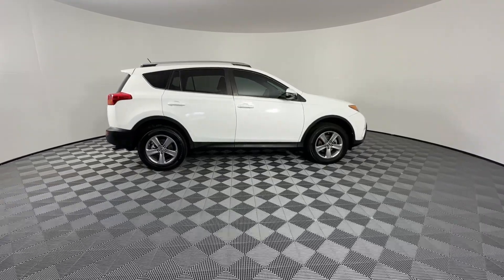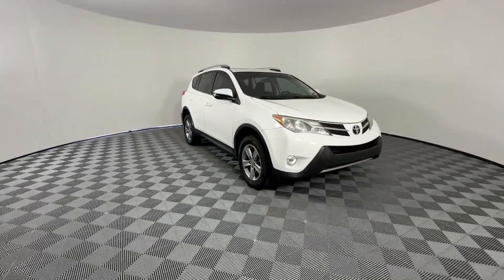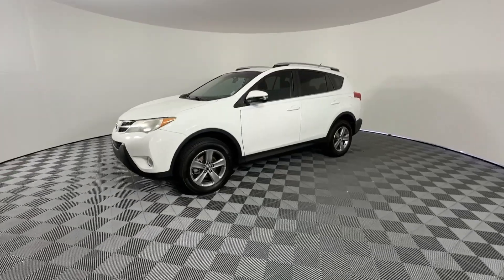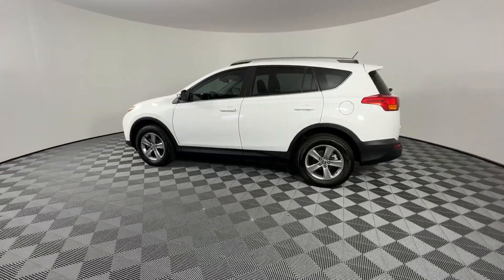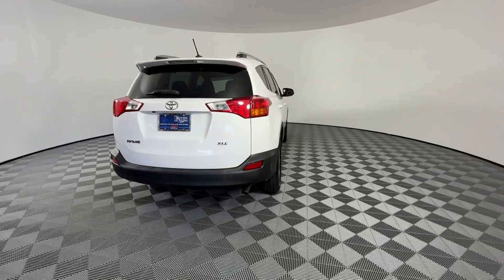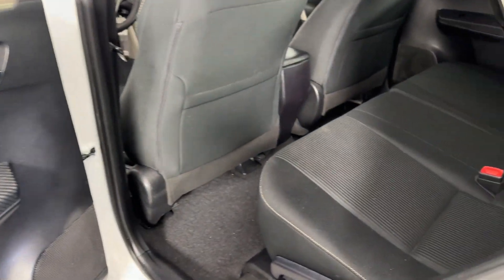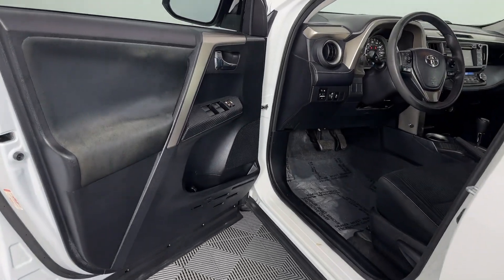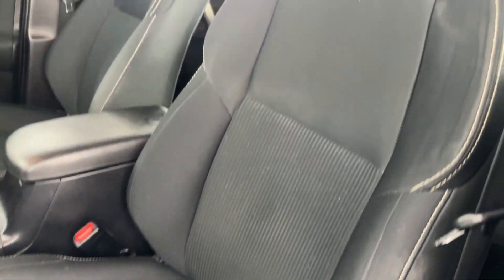2015 Toyota RAV4 Tampa, Clearwater, St. Petersburg, Pinellas Park, Palm Harbor, FL 914375AA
Super White Used 2015 Toyota RAV4 XLE available in Tampa, Florida at Crown Honda. Servicing the Clearwater, St. Petersburg, Pinellas Park, Palm Harbor, FL area.

Crown Honda
7671 U.S. Hwy. 19 N.

This 2015 Toyota RAV4 XLE in Super White features: Certified. Clean CARFAX.brOdometer is 47991 miles below market average!brbrAll prices plus sales tax tag and titling and dealer service fee of $999.00 which represents cost and profits to the selling dealer for items such as cleaning inspecting adjusting new vehicles and preparing documents related to the sale. A Better Way To Buy.